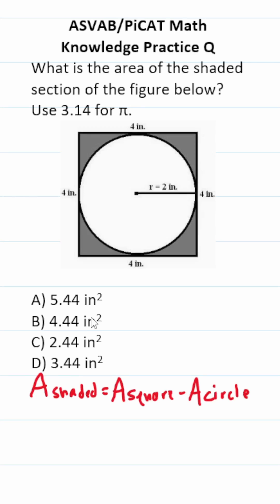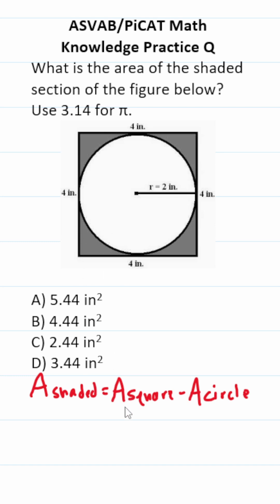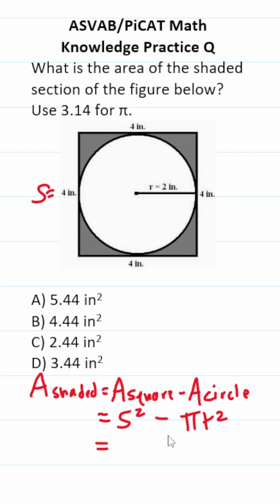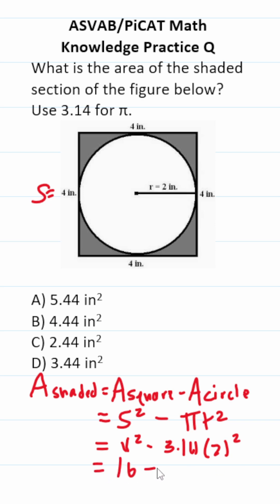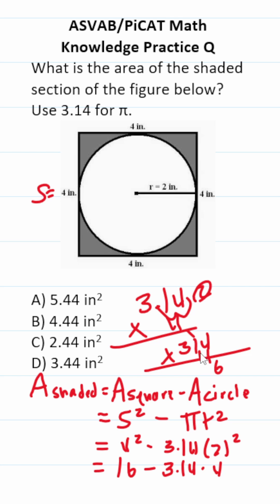ASVAB/PiCAT Math Knowledge Practice Test Q: Area of a Shaded Region acetheasvab w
In this video, Grammar Hero works out a practice test question that requires you to find the area of a shaded region, which requires you to find the area of a circle and a square. This question should closely mirror what you should expect to see in the Mathematics Knowledge (MK) subtest of the Armed Services Vocational Aptitude Battery (ASVAB) as well as the Pre-screening internet-delivered Computer Adaptive Test (PiCAT). ​​​​​​grammarhero ​​ASVAB​​​​​